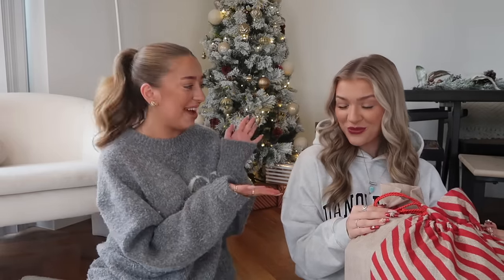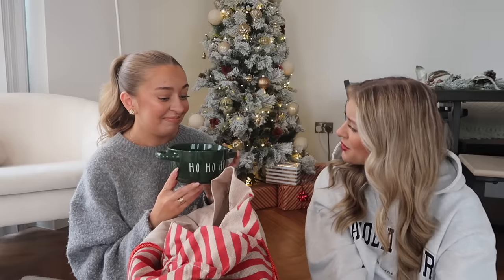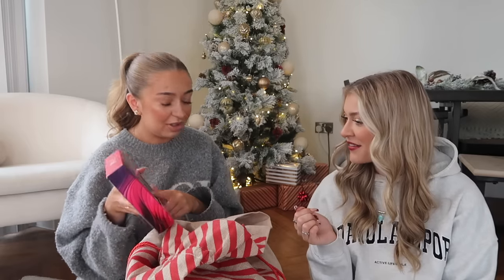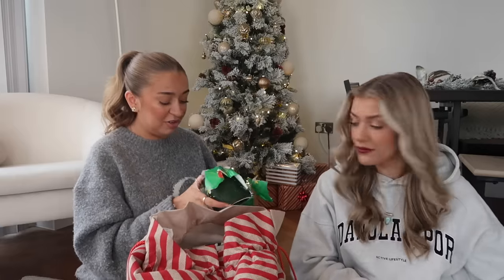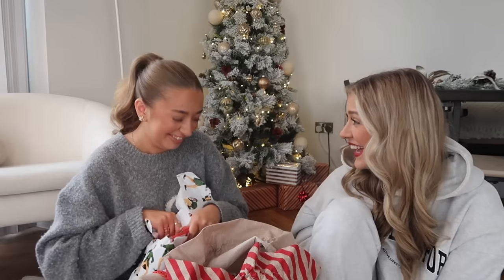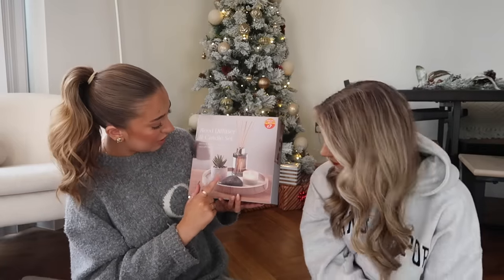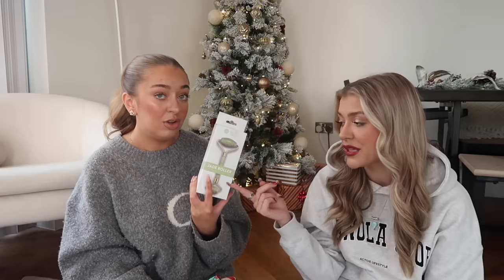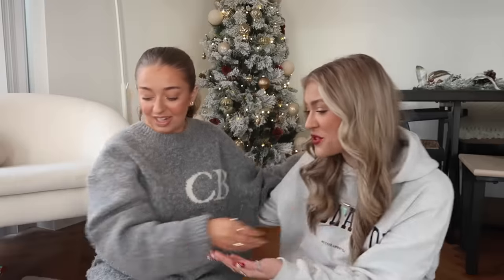£75 B&M Stocking Filler Challenge with MOLLY MARSH!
Listen and watch our Podcast Sex, Lies & DM Slides exclusively on Spotify UK

Anastasia Kingsnorth
C/O M&C Saatchi Social
36 Golden Square
London
W1F 9EE